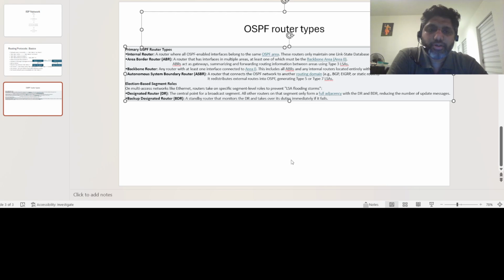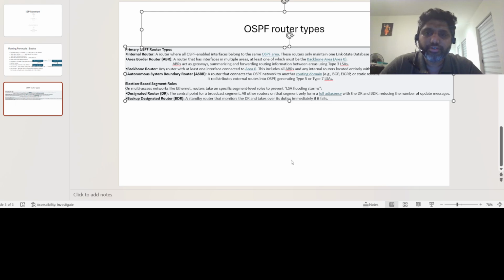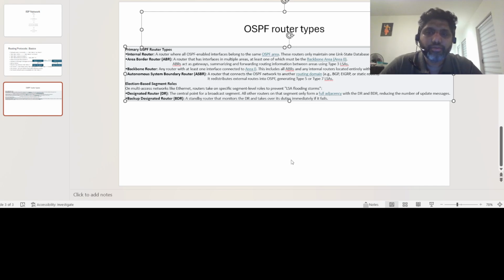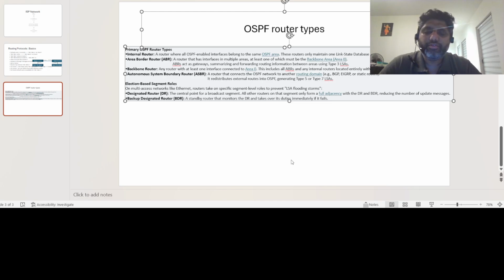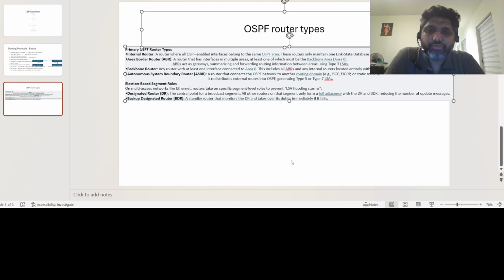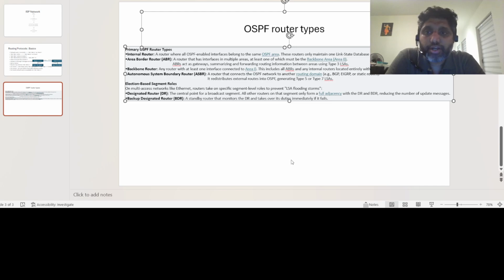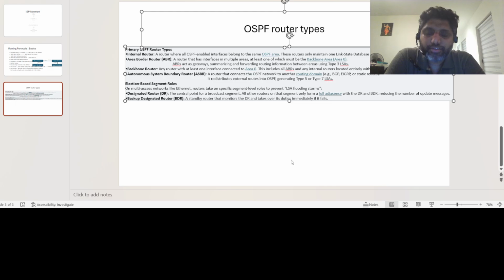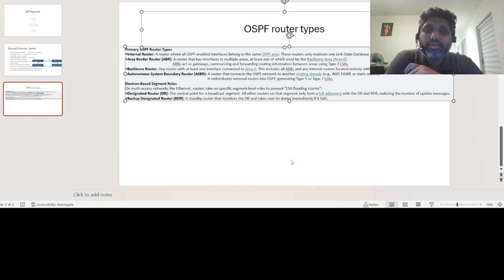Routing - OSPF Router types